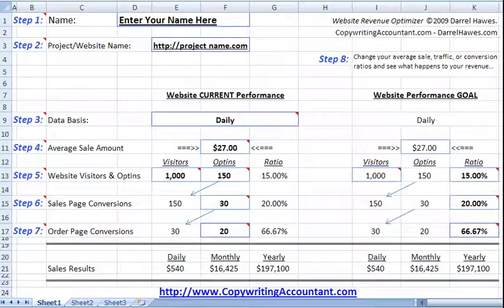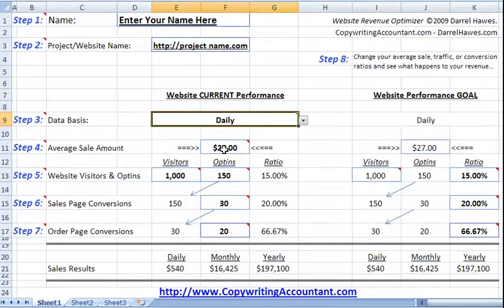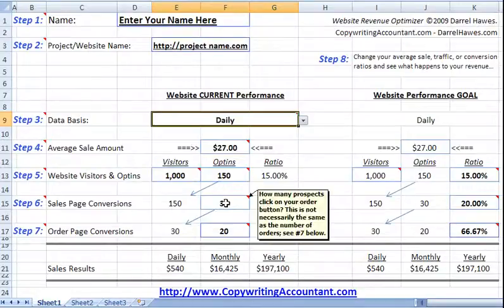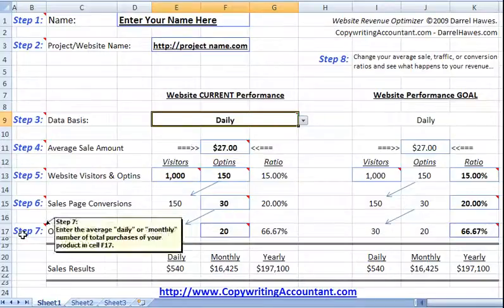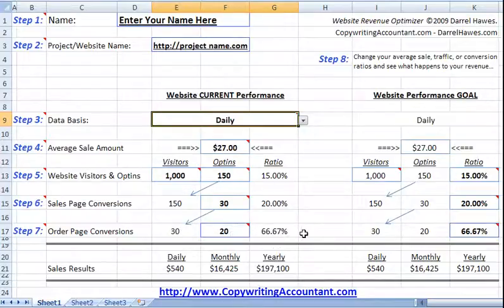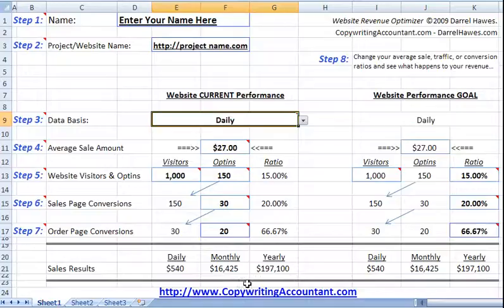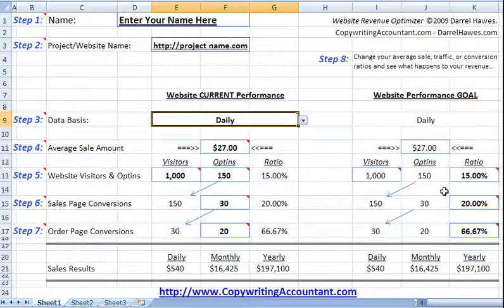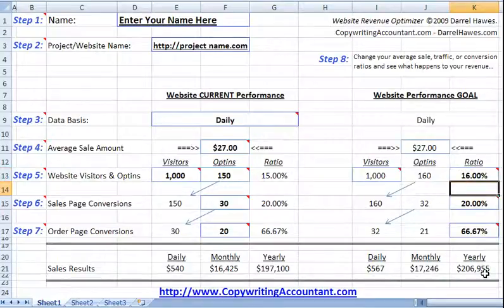Website Revenue Optimizer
This video explains how to use my Website Revenue Optimizer Excel spreadsheet. to get your copy.